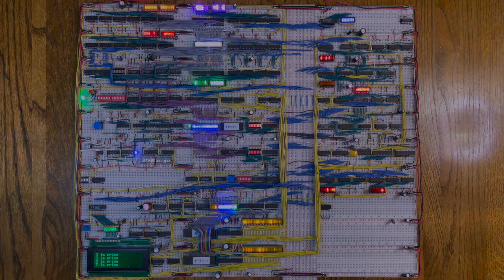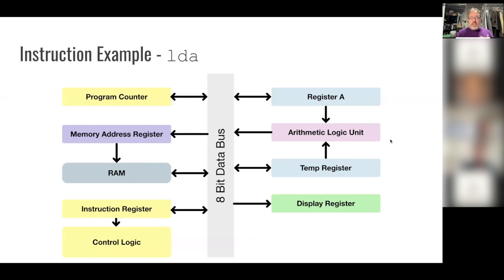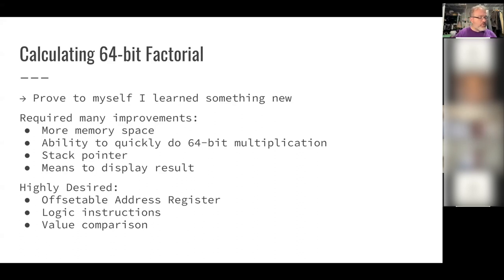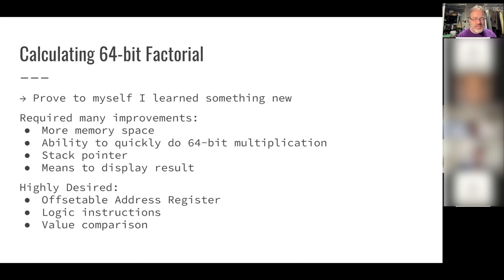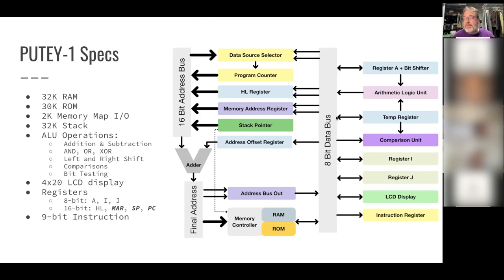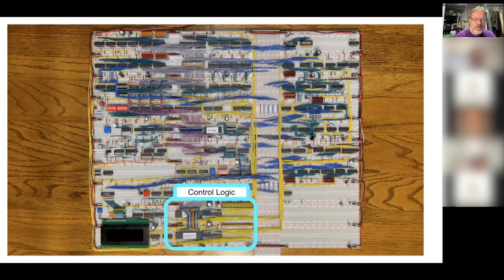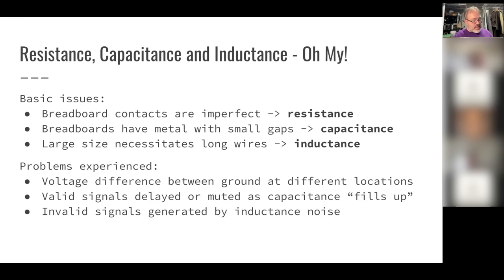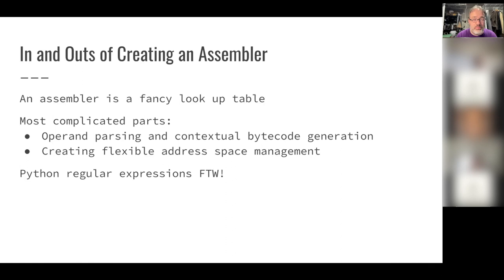Tech Talk on Building a Custom TTL CPU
In my professional life I work as an engineer for a company called Tubular Labs, which is a company to measures the performance of social videos on platforms such as YouTube, Facebook, and TikTok. The engineering team frequently has "Tech Talks", during which someone gives a presentation on a technical project, either a project from work or a personal project. I recently gave a tech talk on my PUTEY-1 Breadboard TTL CPU project, which is derived from Ben Eater's SAP-1 project. This video is a recording of the presentation.

This presentation was given over Zoom, so in some sections the video quality is not as good as I would have hoped. Also, the faces and names of my coworkers have been redacted from this recording for their privacy.

Here are the web URLs that I make reference to in this presentation:

Chapters:
00:00 - Intro
01:04 - Motivation for Project
02:29 - The SAP-1
11:59 - Calculating Factorial on SAP-1
15:14 - Designing the PUTEY-1 TTL CPU
36:32 - 64-bit Factorial Software
39:25 - Digital Simulation on top of an Analog System
46:25 - Creating a Customizable Assembler
51:13 - Subscribe!
52:03 - Demonstration of PUTEY-1 Operations
57:28 - Questions
1:01:47 - 10 Print
1:03:07 - More Questions and Conclusion